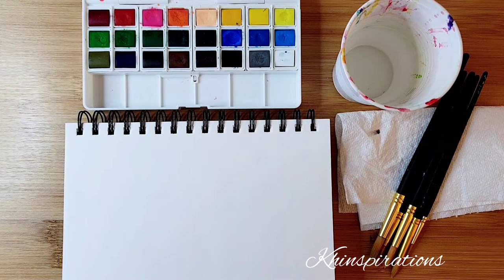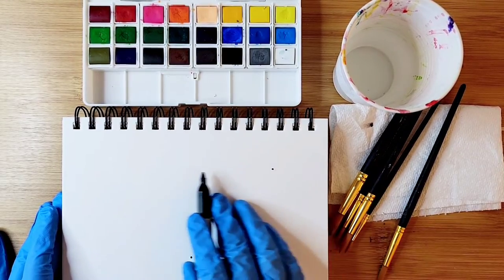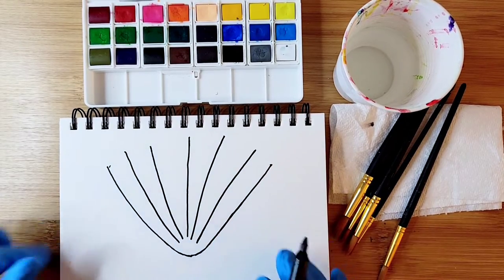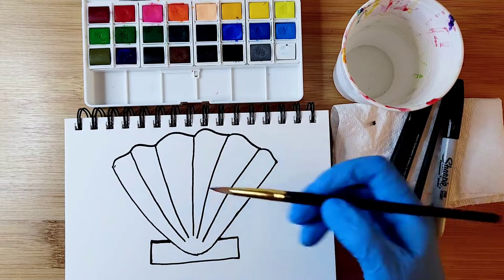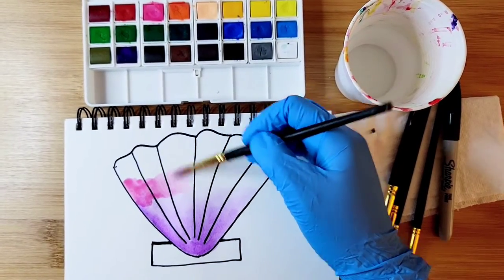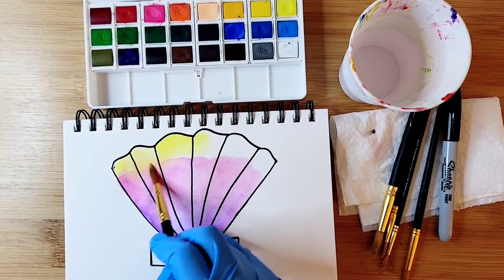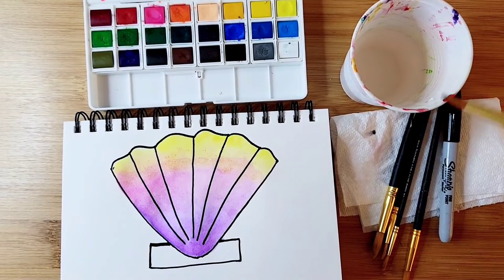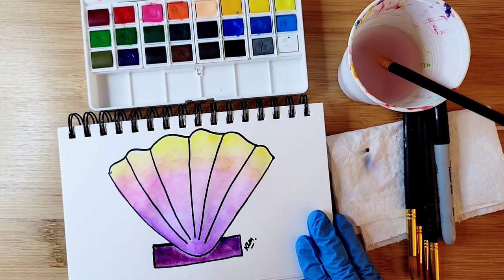How to Paint a Seashell: Fun DIY Art Project for Kids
Materials:
- watercolor
- brushes
- watercolor paper or printer paper
- paper towel
- marker or pencil
- ruler (optional)
- water for washing brushes